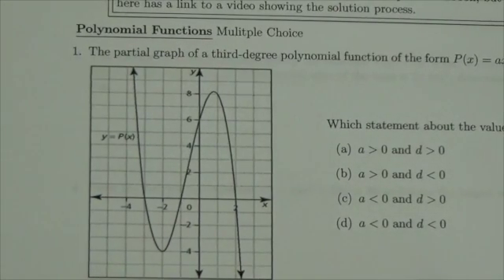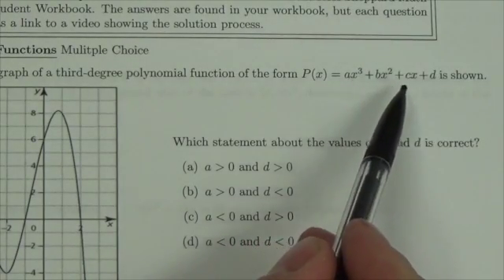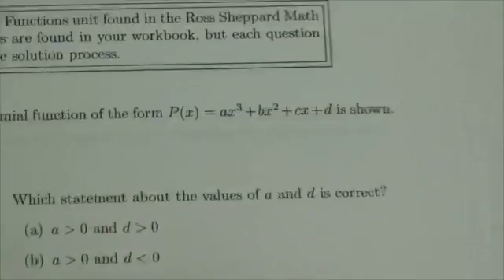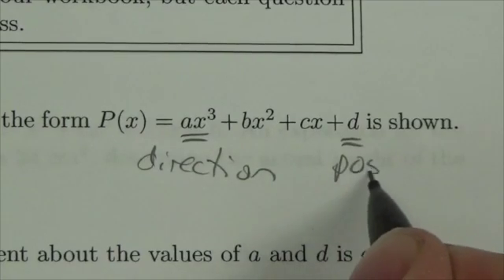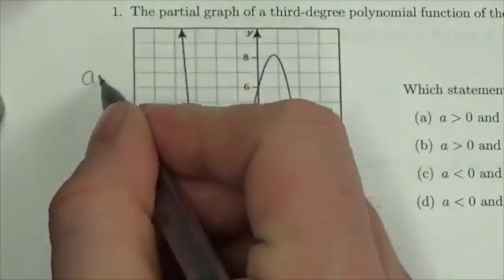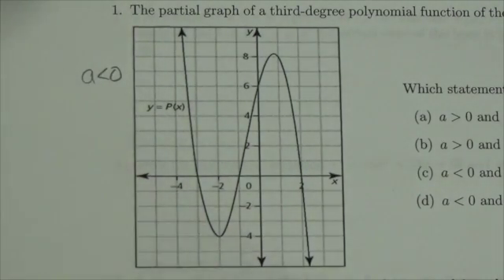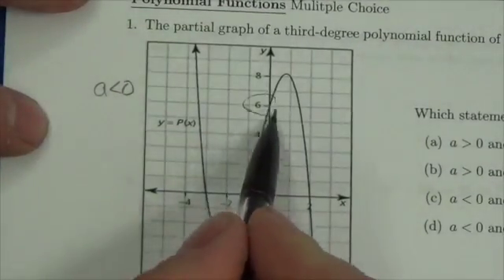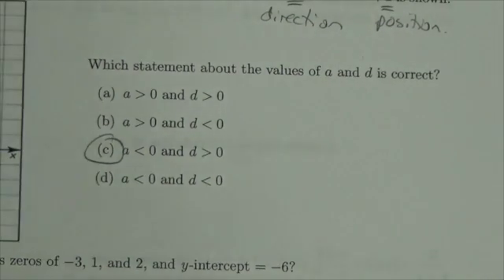Math 30-1 Functions Review, Poly #1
This video is about the signs of the parameters on a cubic function given the graph.